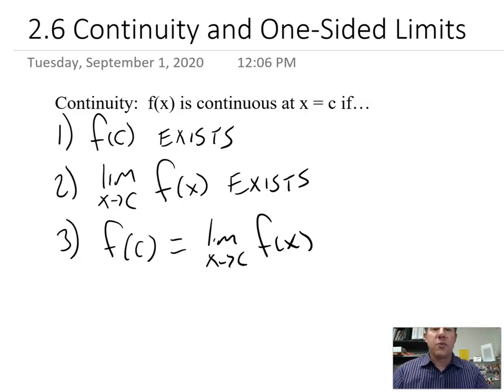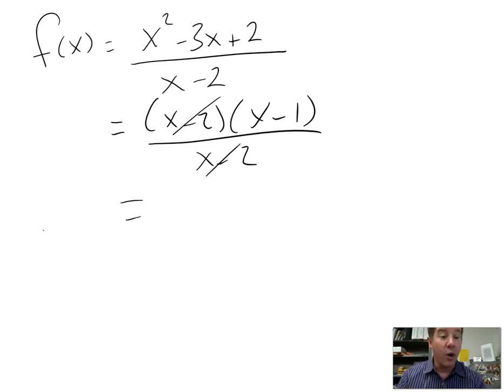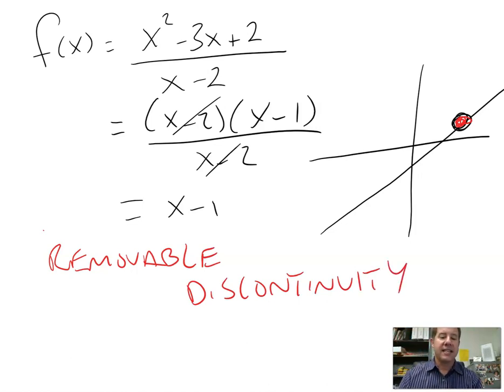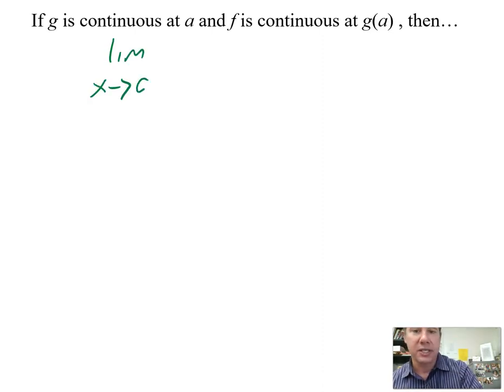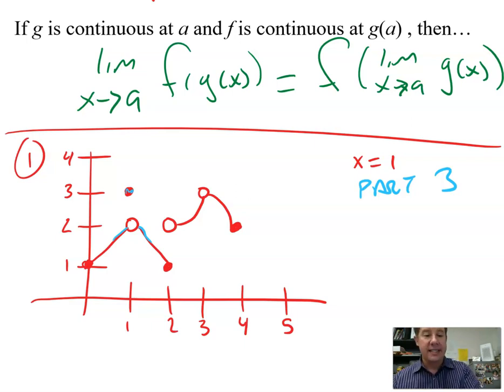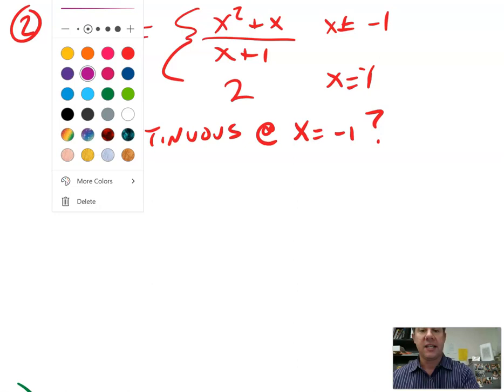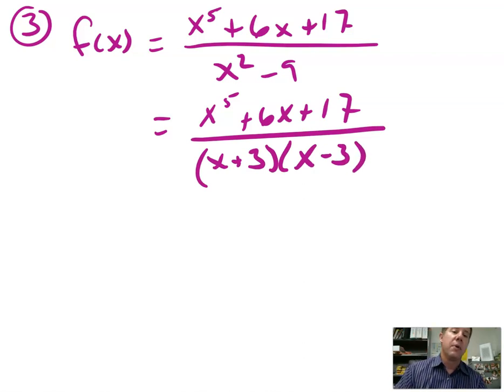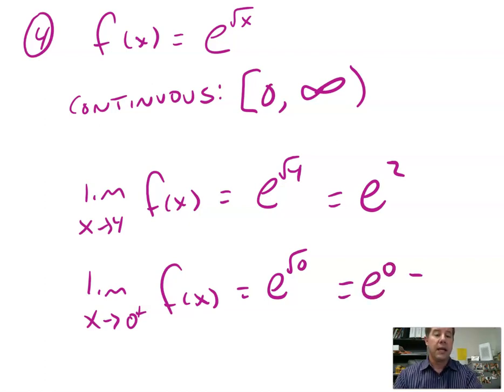Continuity and One-Sided Limits